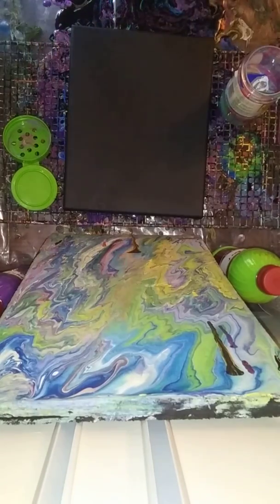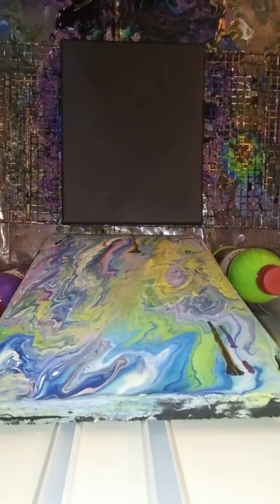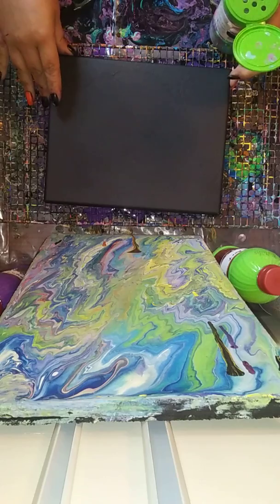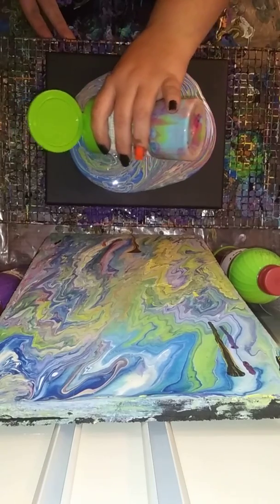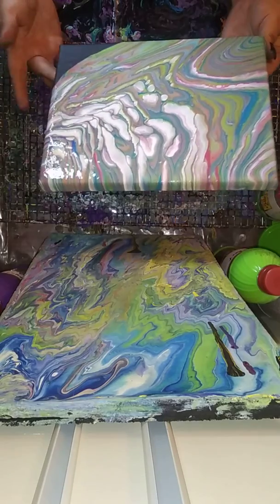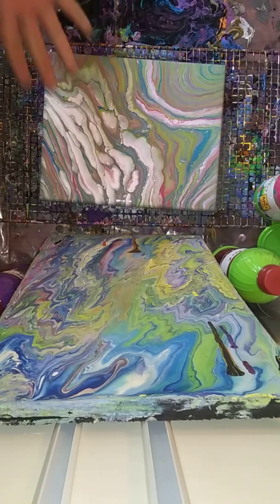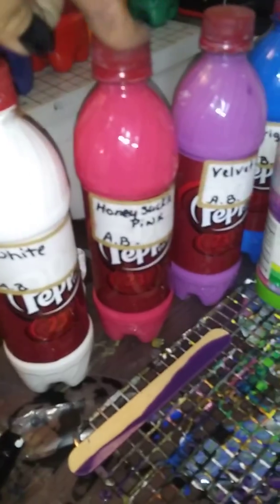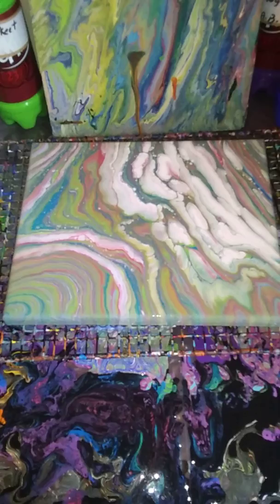Seasoning container pour with mutliple colors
I did this as a tree ring pour. Let me kmow what you think.